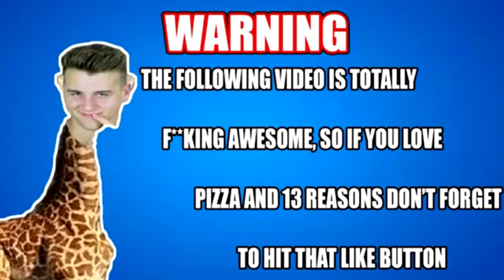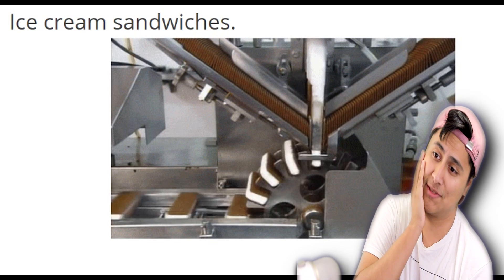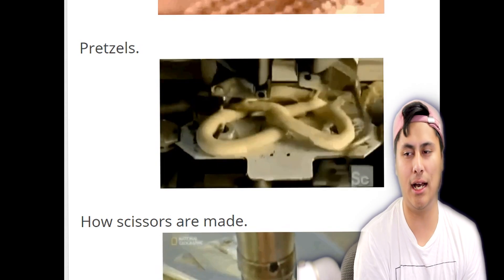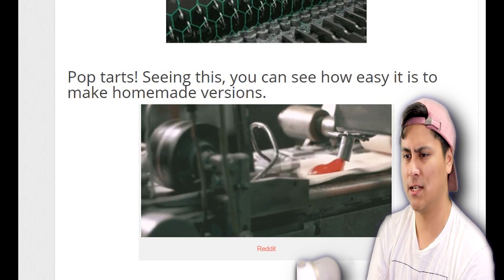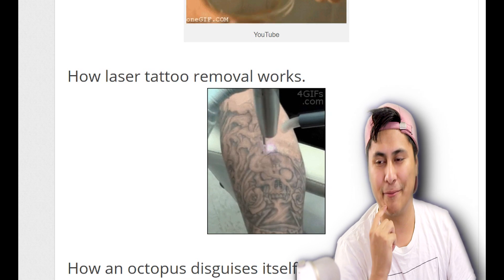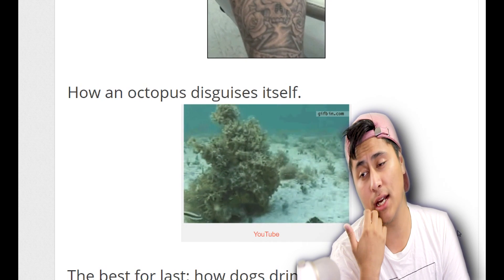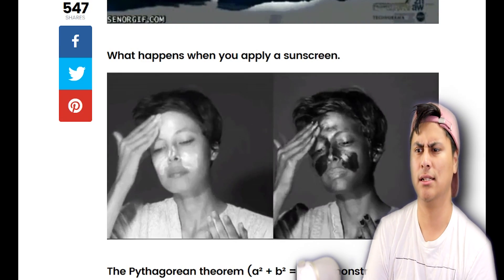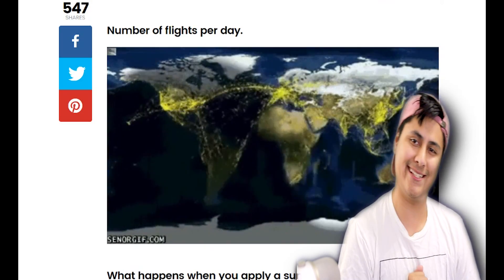How Things Work (Part 2)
In this Reaction Bro Ep: How Things Work (Part 2)

I take reaction suggestions in the comments.